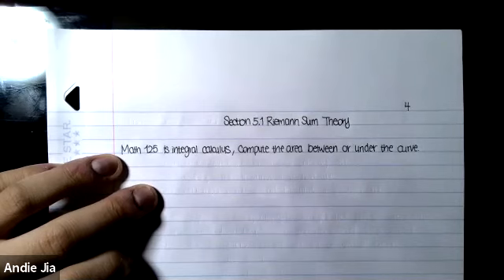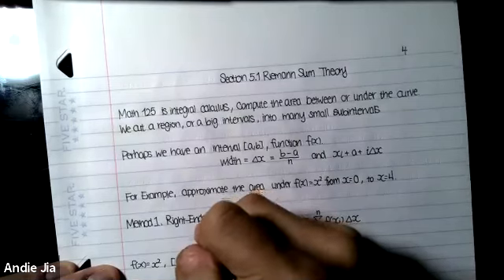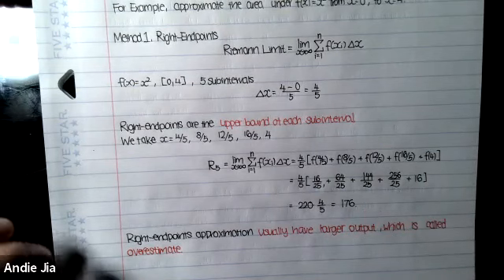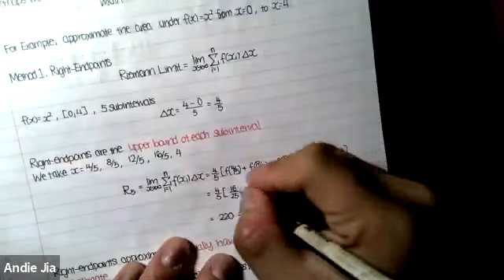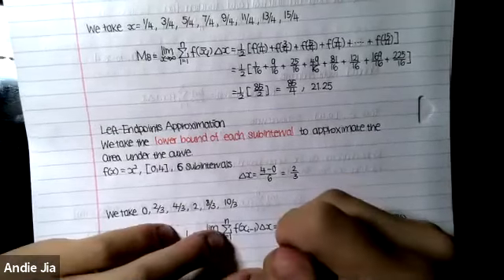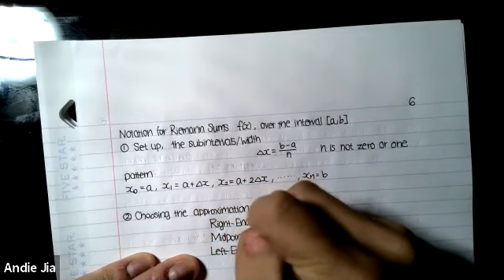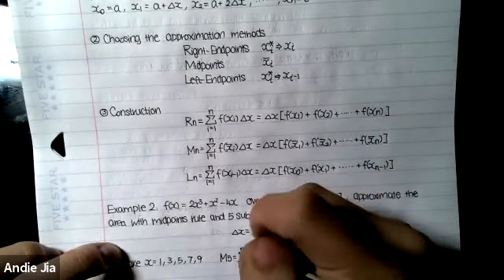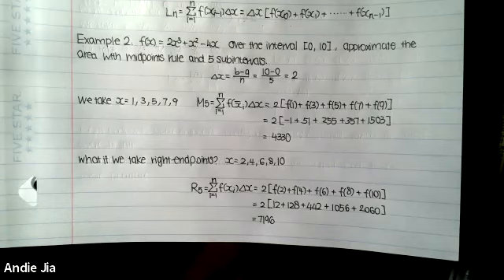MATH 125 Lecture 02: Riemann Sum Theory Part One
In this video I will introduce the Riemann Sum Theory. The idea that is used to approximate the area under the curve before the definite integrals. There are three approximating methods: left-endpoints, midpoints, and right-endpoints.